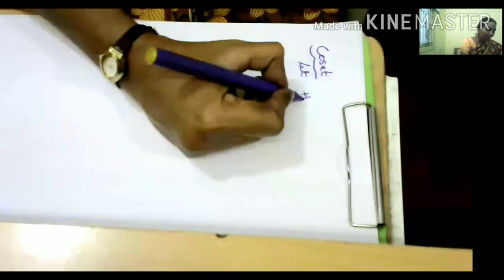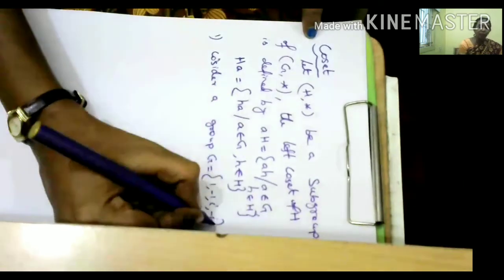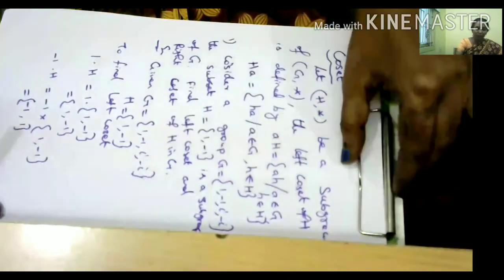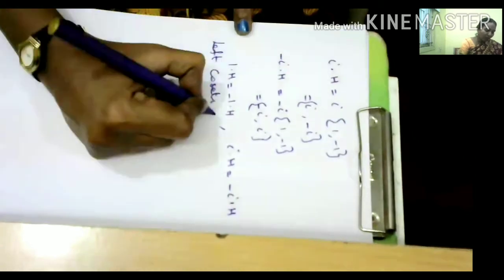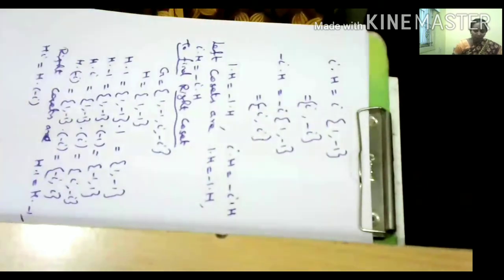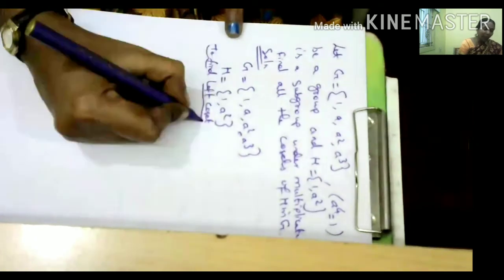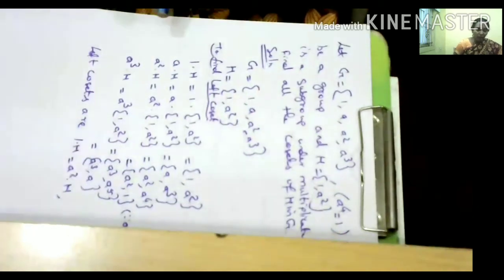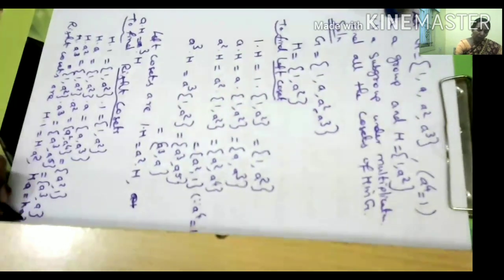Algebra and number theory - cosets of a group